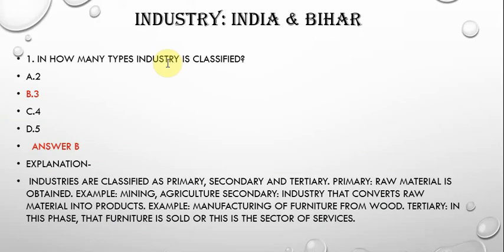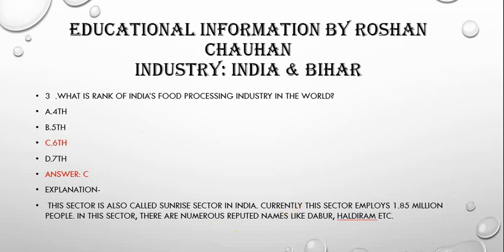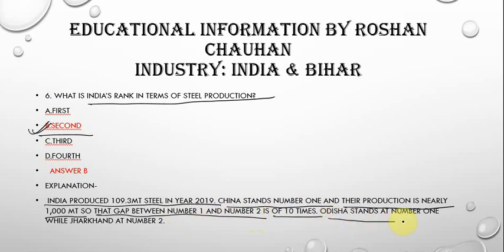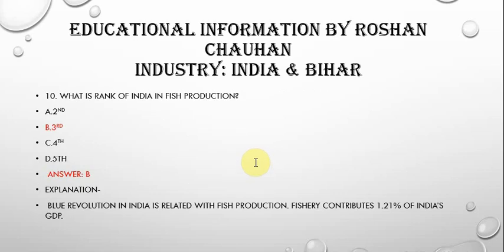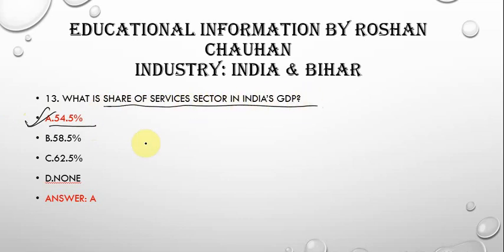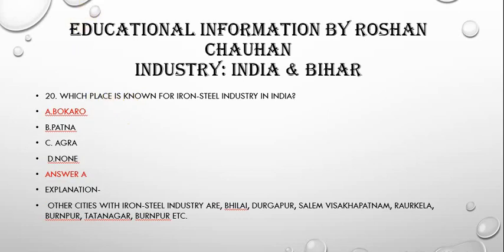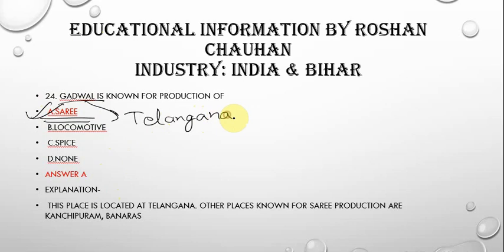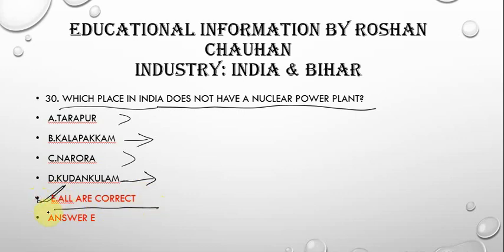INDUSTRY :: INDIA & BIHAR ll BPSC(PROJECT MANAGER,CDPO,CSE) ll UPSC ll SSC(CGL&CHSL) ll BANKING ll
24th MARCH 2021 CURRENT AFFAIRS QUESTIONS WITH EXPLANATIONS IMPORTANT QUESTIONS ll QUICK REVISION ll

l Taxation Overview in India  ll Major tax reform in india ll IMPORTANT 10 QUESTIONS FROM TAXATION

23RD MARCH 2021 CURRENT AFFAIRS QUESTIONS WITH EXPLANATIONS IMPORTANT QUESTIONS ll QUICK REVISION ll

l IMPORTANT QUESTIONS RELATED TO GANDHI JEE ll VERY IMPORTANT TOPIC FOR COMPETITIVE EXAM 2021 ll

22ND MARCH 2021 CURRENT AFFAIRS QUESTIONS WITH EXPLANATIONS IMPORTANT QUESTIONS ll QUICK REVISION ll

21ST MARCH 2021 CURRENT AFFAIRS QUESTIONS WITH EXPLANATIONS IMPORTANT QUESTIONS ll QUICK REVISION ll

ll WORLD ECONOMY ll VERY  IMPORTANT ECONOMICS QUESTIONS FOR BPSC PROJECT MANAGER EXAM 2021 ll

20TH MARCH 2021 CURRENT AFFAIRS ll IMPORTANT QUESTIONS OF 20TH MARCH  2021 ll QUICK REVISION ll

19TH MARCH 2021 CURRENT AFFAIRS ll IMPORTANT QUESTIONS OF 19TH MARCH  2021 ll QUICK REVISION ll

GI TAG ll VERY IMPORTANT TOPIC FOR COMPETITIVE EXAM 2021 ll SSC,RRB, UPSC,ALL STATE PSC LEVEL EXAM -

18TH MARCH 2021 CURRENT AFFAIRS ll IMPORTANT QUESTIONS OF 18TH MARCH  2021 ll QUICK REVISION ll

17TH MARCH 2021 CURRENT AFFAIRS ll IMPORTANT QUESTIONS OF 17TH MARCH  2021 ll QUICK REVISION ll

ll Financial market in India ll IMPORTANT ECONOMICS QUESTIONS FOR BPSC PROJECT MANAGER EXAM 2021 ll

16TH MARCH 2021 CURRENT AFFAIRS ll IMPORTANT QUESTIONS OF 16TH MARCH  2021 ll QUICK REVISION ll

15TH MARCH 2021 CURRENT AFFAIRS ll IMPORTANT QUESTIONS OF 15TH MARCH  2021 ll QUICK REVISION ll

14TH MARCH 2021 CURRENT AFFAIRS ll IMPORTANT QUESTIONS OF 14TH MARCH  2021 ll QUICK REVISION ll

13TH MARCH 2021 CURRENT AFFAIRS ll IMPORTANT QUESTIONS OF 13TH MARCH  2021 ll QUICK REVISION ll

12TH MARCH 2021 CURRENT AFFAIRS ll IMPORTANT QUESTIONS OF 12TH MARCH  2021 ll QUICK REVISION ll-

11TH MARCH 2021 CURRENT AFFAIRS ll IMPORTANT QUESTIONS OF 11TH MARCH  2021 ll QUICK REVISION ll-

10TH MARCH 2021 CURRENT AFFAIRS ll IMPORTANT QUESTIONS OF 10TH MARCH  2021 ll QUICK REVISION ll

IMPORTANT QUESTIONS OF ECONOMICS "NITI AAYOG" ll BPSC llUPSCllJPSCllUPPSCllFOR ALL STATE PSC EXAM ll

MOST IMPORTANT DAYS (PART-1) HINDI & ENGLISH WITH EXPLANATIONS ll RRB NTPCllSSC llRRC ll OTHER EXAMS